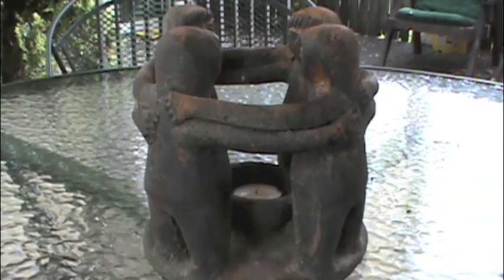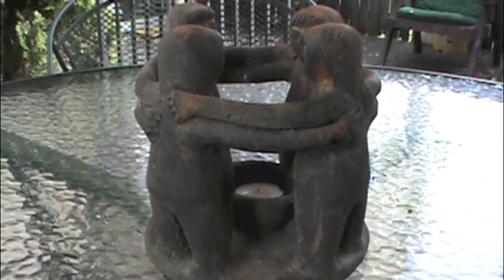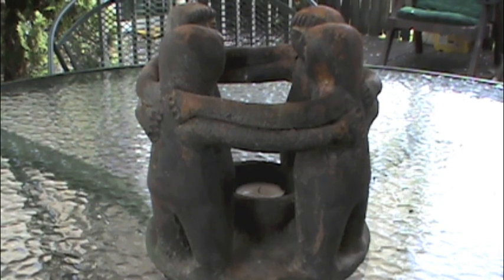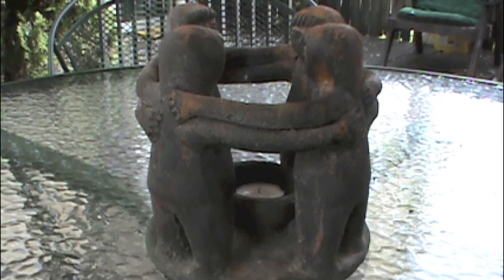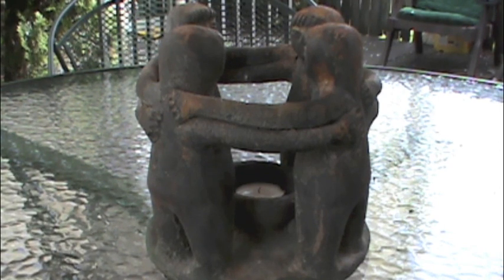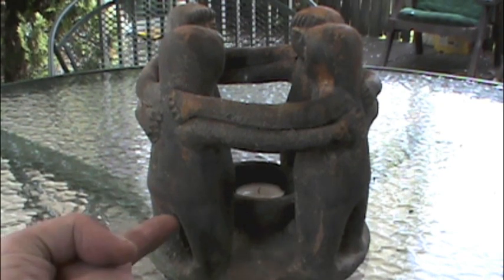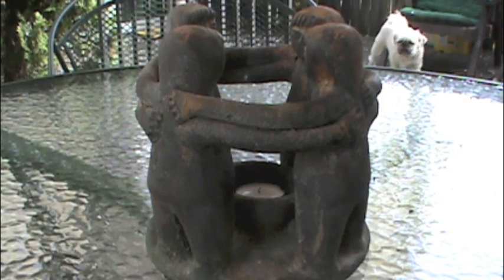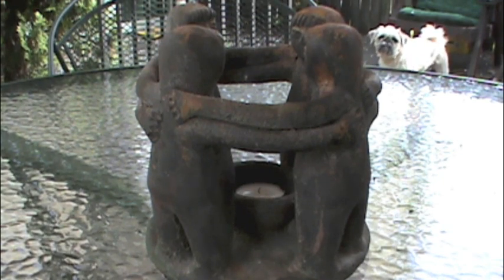BEES up his ASS???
Bees are making nests in my little guy's ass!!